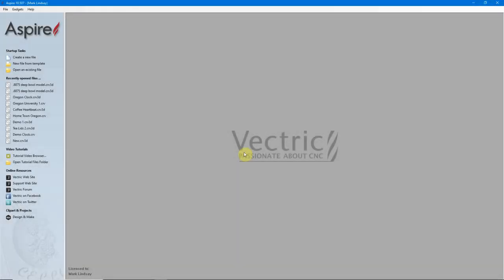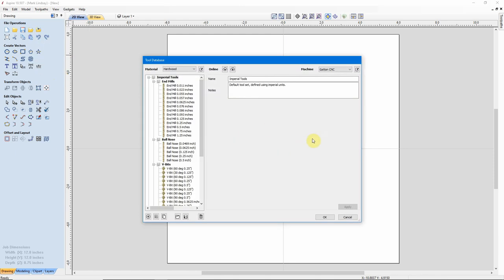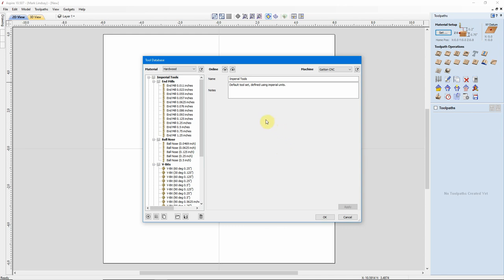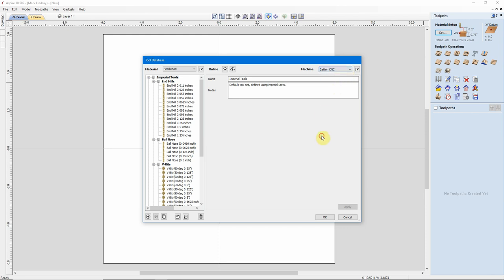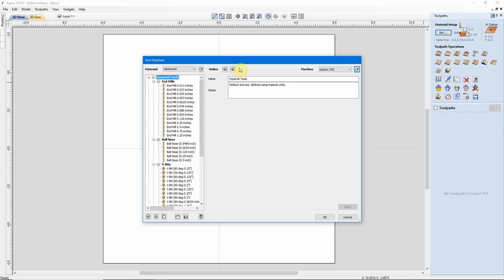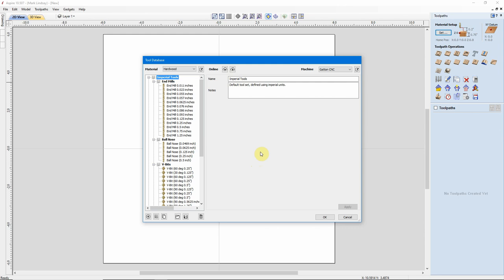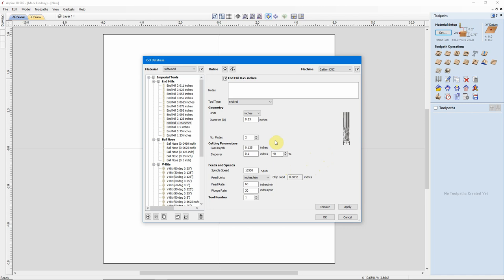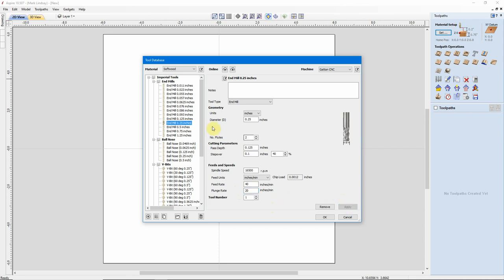Vectric V 10.X Tool Database Deep-ish Dive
The topic of this video was chosen by YOU, the viewers, in Live Q&A #61. Thank you for your requests! They help this channel a lot!
In this video, I’ll get into The Vectric Tool Database used in Cut2D Desktop, Cut2D Pro, VCarve Desktop, VCarve Pro, and Aspire.

I’m going to get into some of the newer features in the Tool Database, some of which were introduced in Version 10.0. First, I’ll demonstrate adding, copying, and removing a Machine in the database. I’ll show you how to create an Online Backup, then save them to the cloud via your V&Co Account Portal. I’ll then show you how to Add a Material to the database, then populate it with tools. Along the way, I’ll show you how to create an on-site backup of your Tool Database by backing it up onto a Flash Drive for safe on-site storage. Finally, I’ll walk you through an easy way to add bits or tools to the Tool Database, then Upload the modified database to the cloud.

On Sunday, October 25th, I’ll be hosting a LIVE Q&A session, where you can ask your questions pertaining to anything I covered in this video. That Q&A starts at 3 pm Eastern time, Noon Pacific time. I hope to see you there!